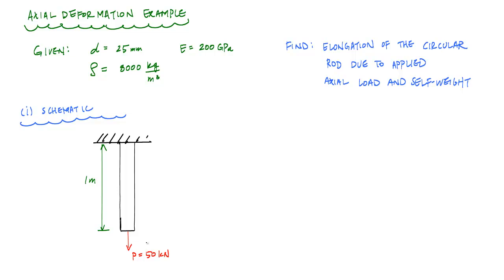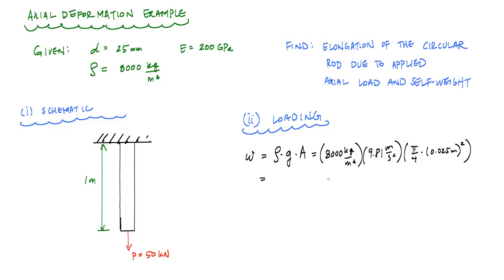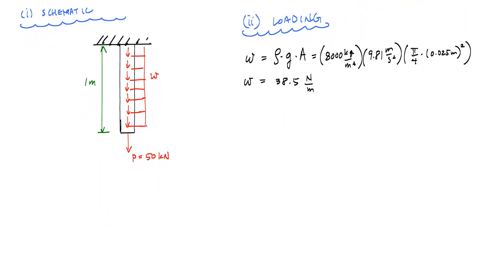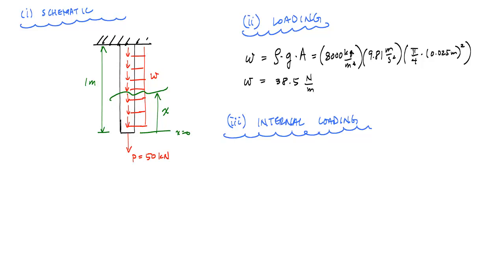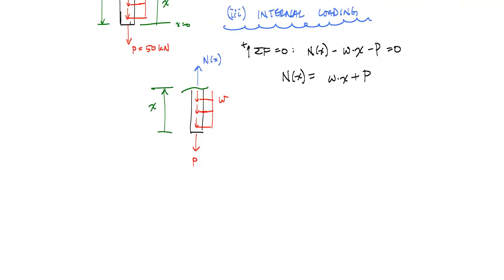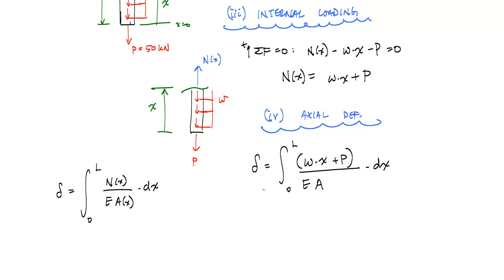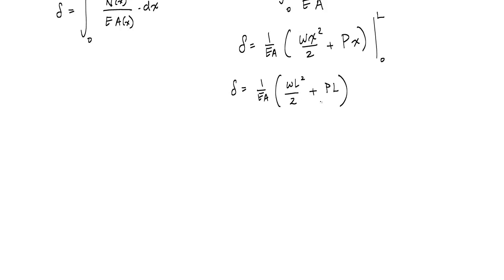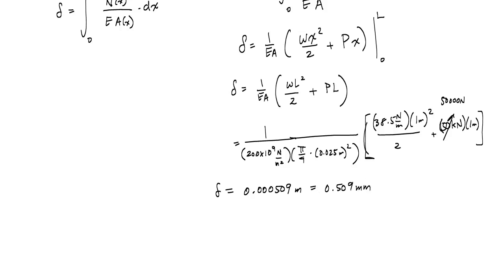Axial Deformation Example with Self-Weight - Mechanics of Materials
Example problem showing how to calculate the axial deformation of a rod due to self-weight and a concentrated load.  This problem applies the integral definition of axial deformation.